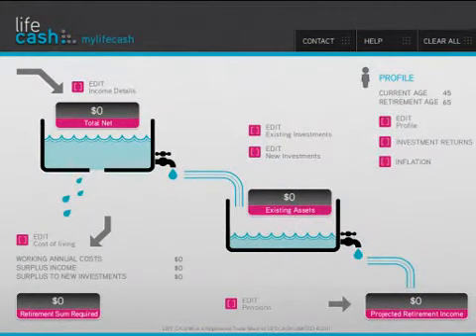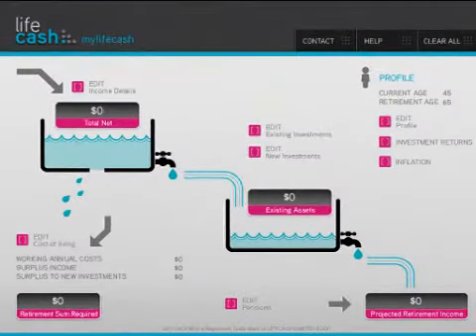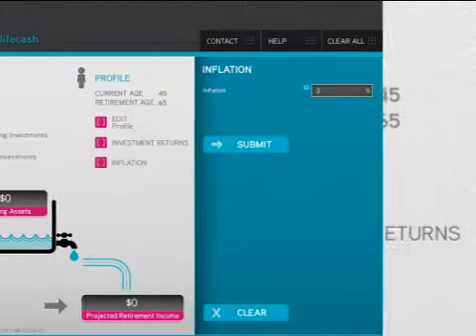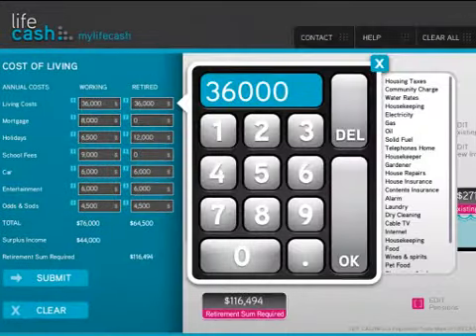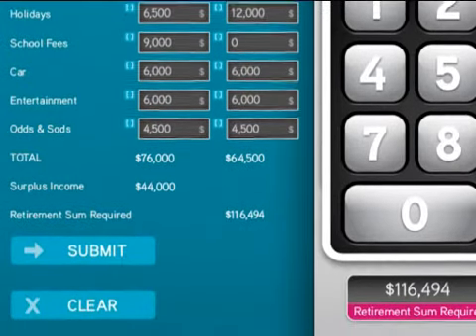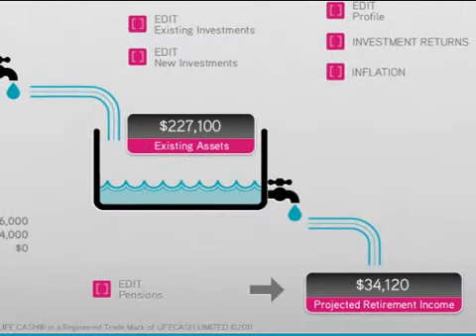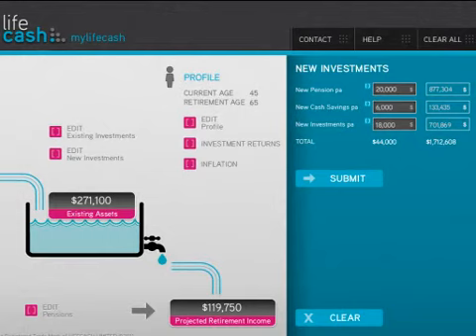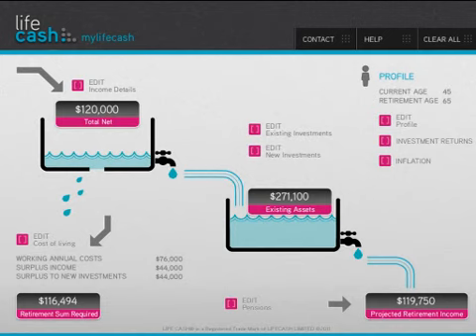MyLifeCash Guide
Instructional video covering the basics of the iPad app My Life Cash.